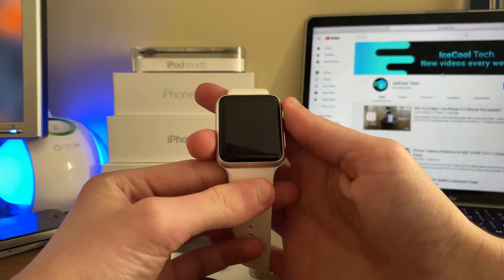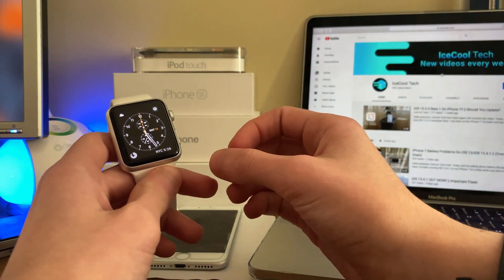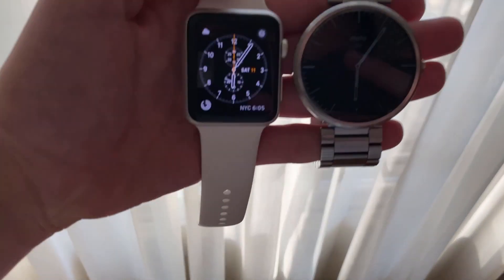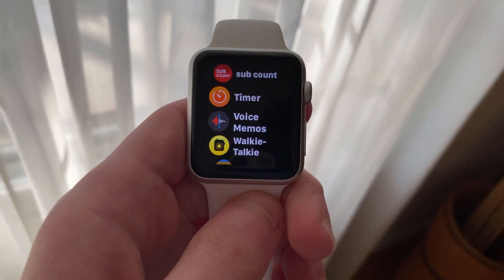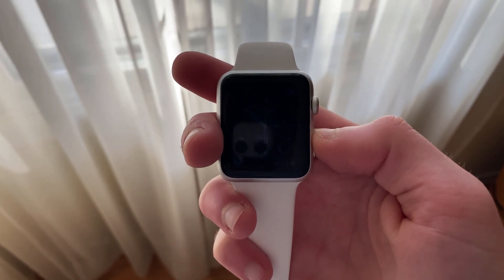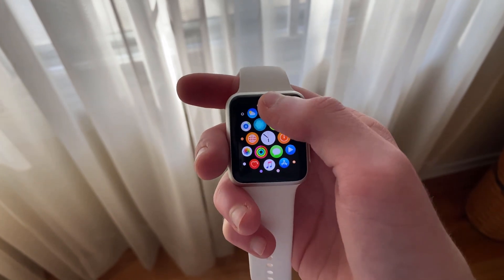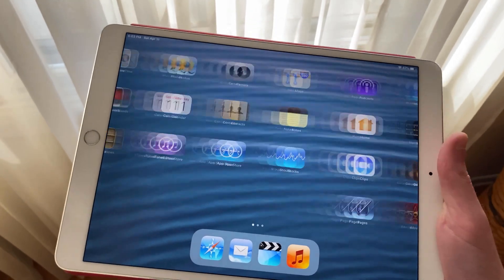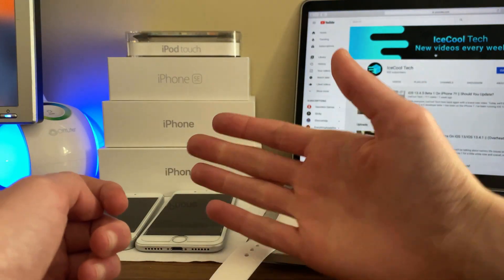watchOS 6.2.1 On Apple Watch Series 1 & Series 2 || Unsupported Already?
watchOS 6.2.1 has been out for a few days now on all compatible Apple Watch models. Well, it should have been. This update has not been seen on the Apple Watch Series 1 or Series 2 yet. Are these Apple Watches already loosing support?

⛓Links ⛓